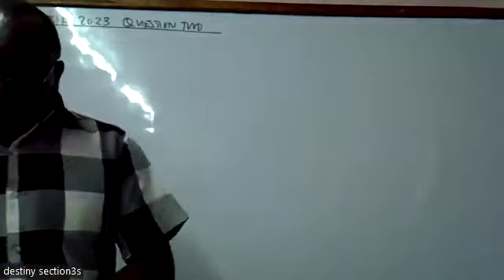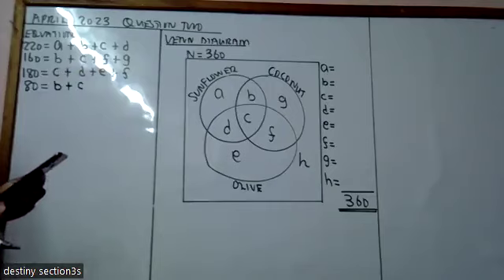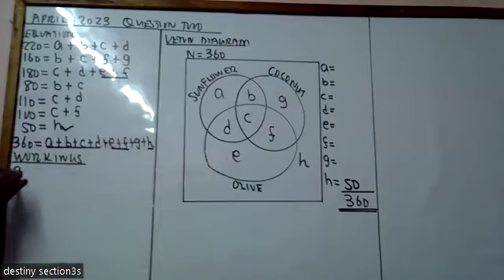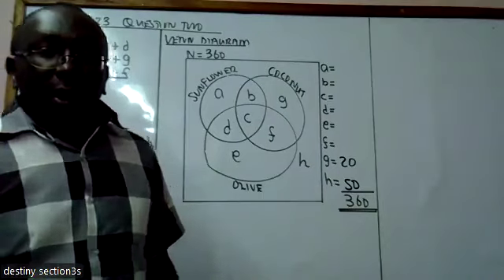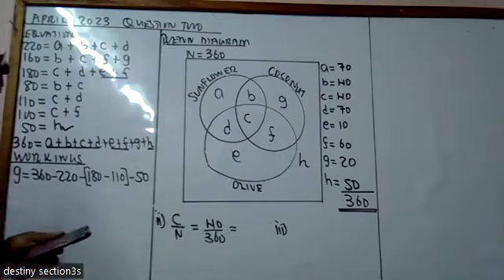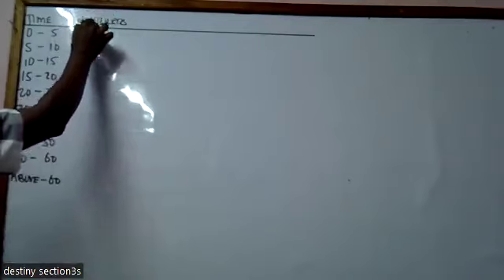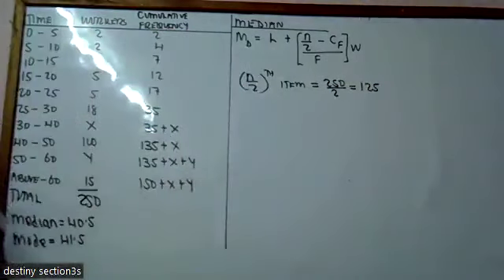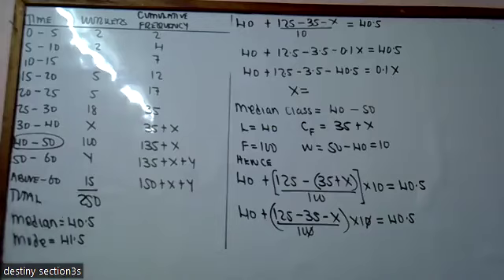PART ONE OF QUANTITATIVE ANALYSIS REVISION DONE ON 23RD NOVEMBER 2023